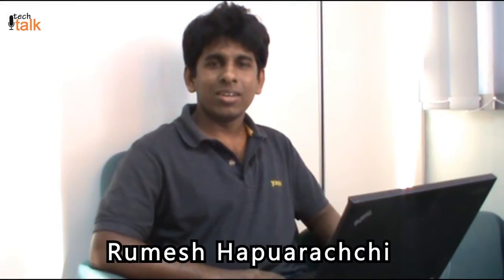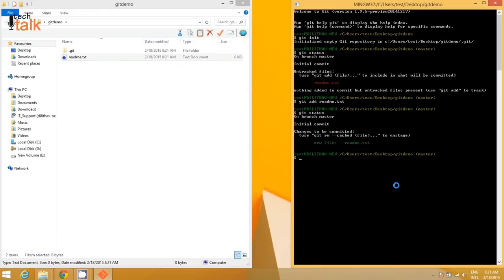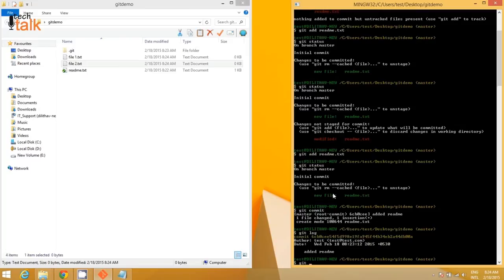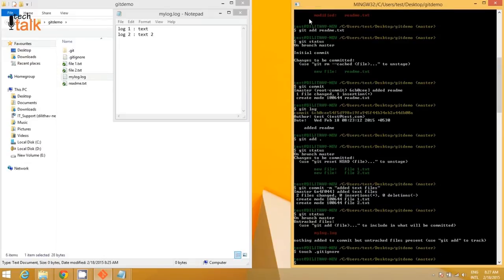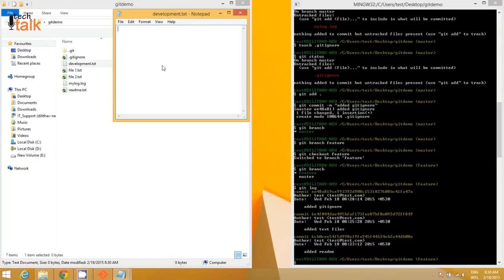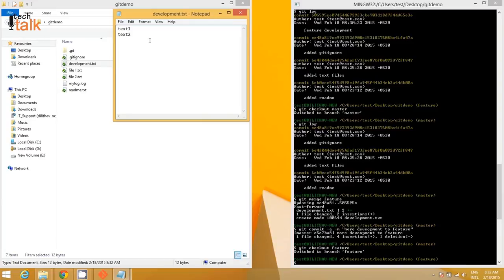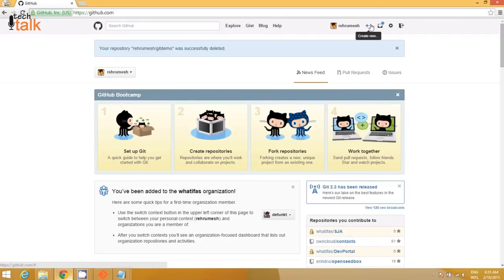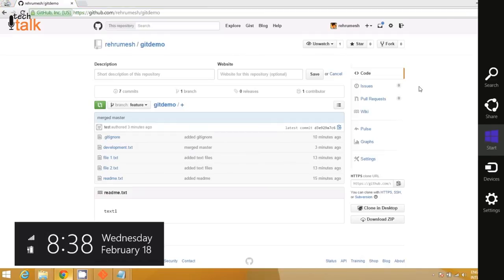Tech Talk Session 01 - Version Control Systems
‘Tech Talk’ is an event organized regularly by the interns of 99X Technology and we aim to discuss the technical problems faced by university students frequently, through video tutorials. Everyone is free to join this discussion with us and improve your knowledge on technical aspects within the IT industry.

Presented By -
Rumesh Hapuarachchi
Trainee Software Engineer
99X Technology